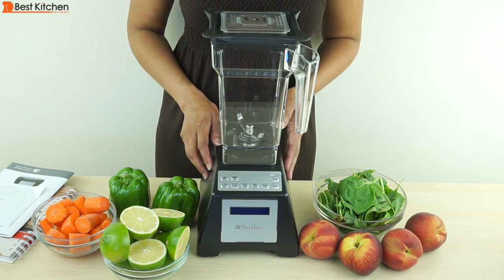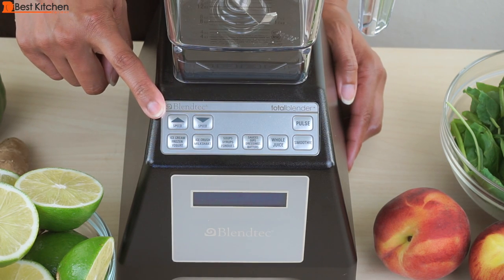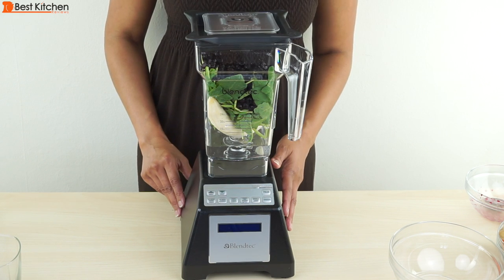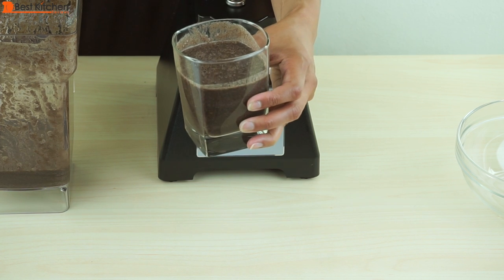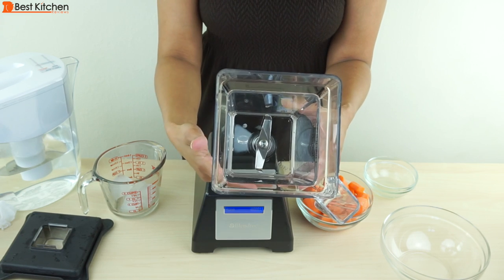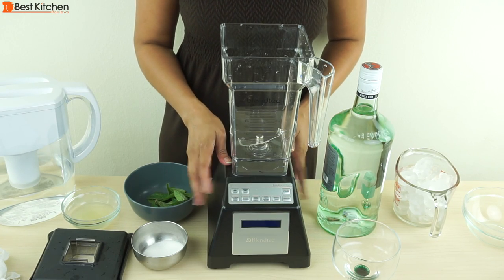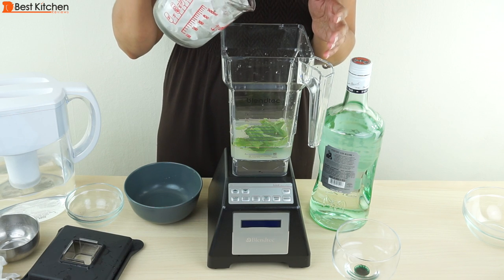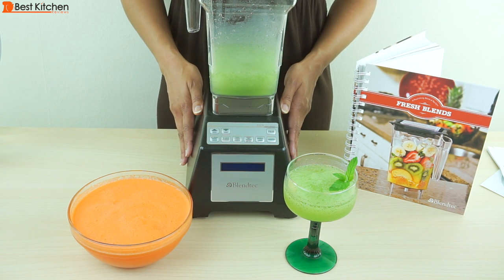Blendtec Total Blender Review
Hi Guys, today I’m reviewing the Blendtec Total Blender. Amazon LINK TO Blendtec Total Blender It has a 3 Hp direct drive motor.  It measures 7 by 8 by 15.5 inches and weighs about 10 pounds. The bpa free square jar holds 32 ounces. The 2 prong blade is ultra-hard stainless steel. The Blendtec blender comes with a user guide, dvd and recipe book.

The recipe book has about 200 recipes including Smoothies, Whole Juices, Milk alternatives, Coffee, Dips, Dressings, soups, meal ideas and even pet treats. The recipes also have nutrition information listed so it’s very thorough.You can grind dry ingredients like grains in the blendtec but it may cloud up the surface of the jar.
The touch pad has 6 pre-programmed blend cycles: Ice cream, ice crushing, soups, sauces, whole juice and smoothies. There is also a pulse button and two speed control buttons. The LCD information center indicates any failure conditions and the number of times a blend cycle button has been pressed. It’ll show an “overtemp” reading when the unit is overheating. The power switch is in the back of the base. The flexible rubber lid has a plastic insert that you can remove to add ingredients. The lid has a nice seal.
We’ll test the blender by making a few things from the Blendtec recipe book. We’ll make a berry banana smoothie, carrot juice and frozen mojito using three different pre-programmed blend cycles.
Let’s start with the smoothie. Place all the ingredients in the blender, put the lid on. Turn on the power switch in the back of the base. Place the blender on the base, there is no locking or turning so it’s very easy. Press the smoothie button and it will automatically shut off after 40 seconds. Each button runs for a specific amount of time and that’s listed in the user guide. If you want to stop the cycle, press any of the buttons on the lower row. The blender was stable and didn’t move around on the counter. It is loud as is most high powered blenders.
The speed buttons can be manually controlled. Press the speed button and go up to increase or down to decrease the speed. Once you find the speed you like, let go of the button and it will run at  that speed automatically for 50 seconds and shut off after that.
If you want to chop or whip, use the pulse button. It’s like using a pulse button on a food processor, you have to hold it down for the machine to run. The machine will stop when you let go of the button.
To clean, add 1 cup of hot water and a drop of dishwashing liquid. Put the lid on, keep your hand on top and pulse for 5 seconds. Rinse with water. Dishwashing is not recommended. Unplug the base and wipe down with a damp cloth.
Overall, the Blendtec did a great job of blending everything we threw into it. You will be spending quite a bit of money on this blender but it does come with a 8 year warranty. If you like a blender with a computer and pre-programmed cycles, the Blendtec is a good choice for you. Hope this review was helpful.